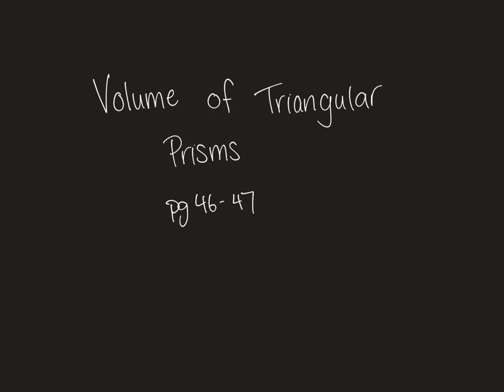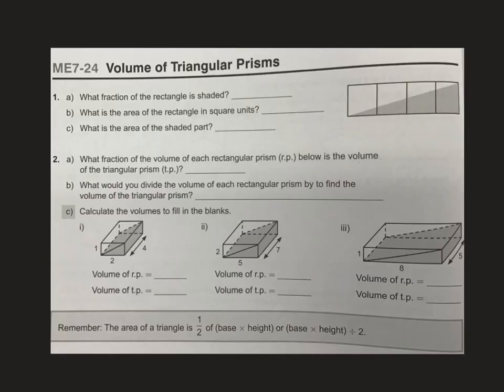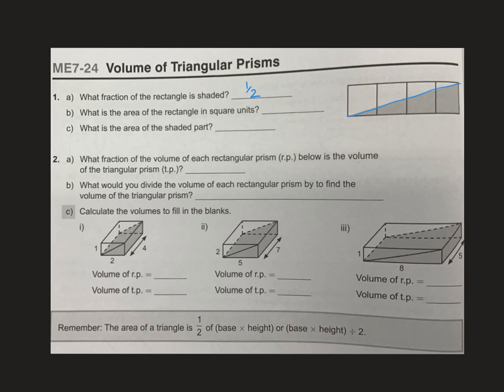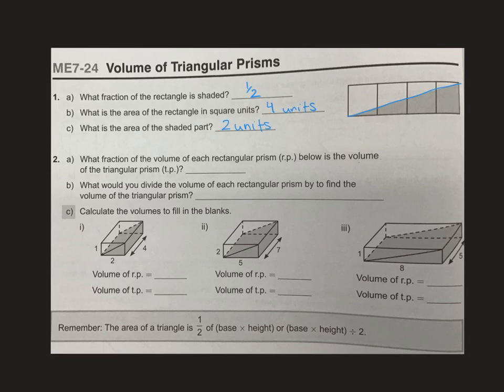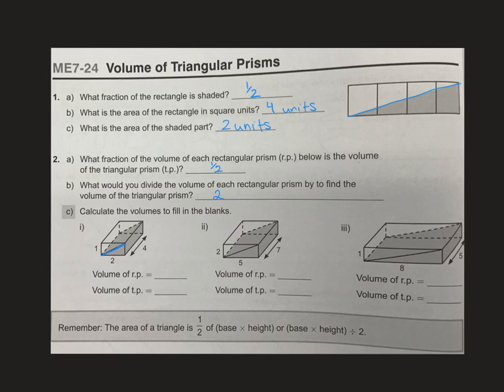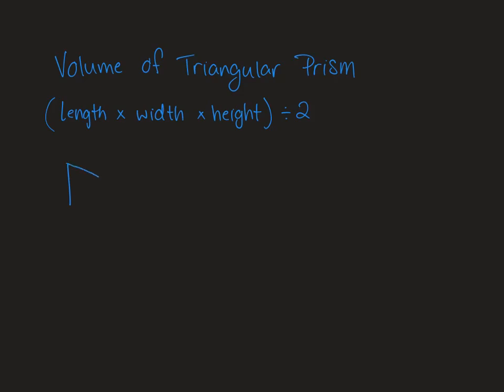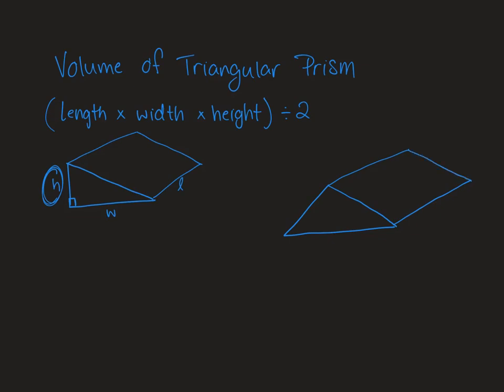Volume of a triangular prism